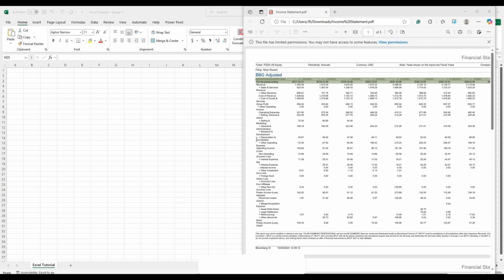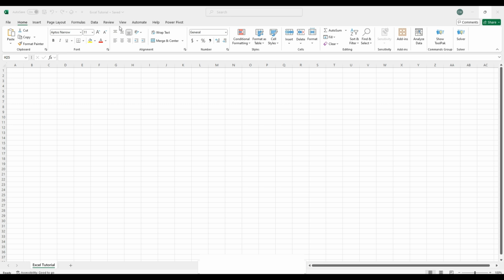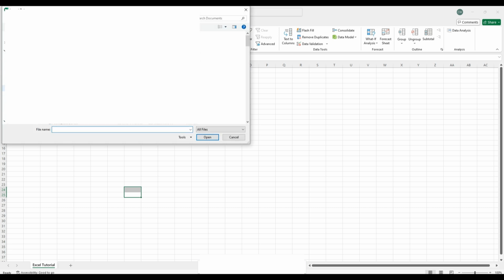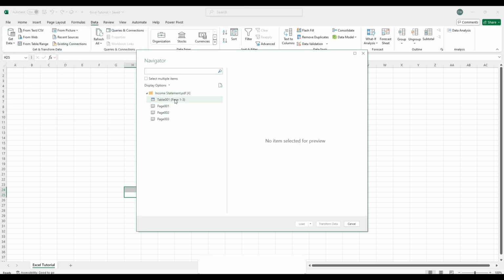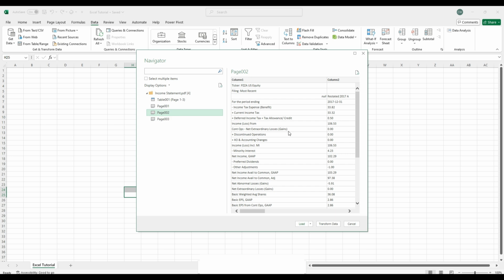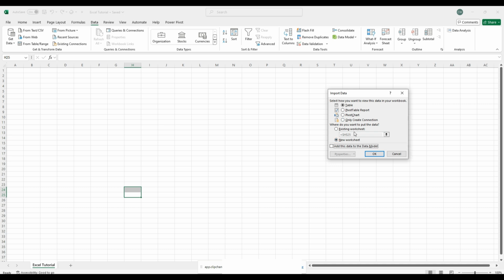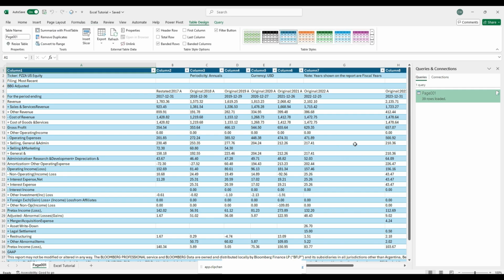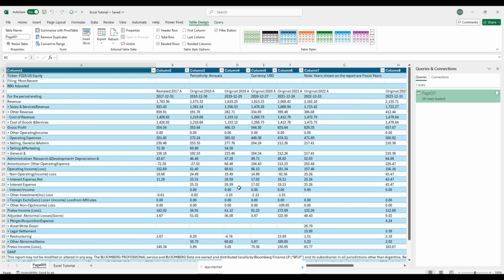How to Import PDFs into Excel | Extract Data from PDFs (in under 1.5 minutes)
Need to convert a PDF into Excel? This tutorial shows how to import PDF data into Excel easily, using an income statement PDF as an example. Learn how to extract tables, financial data, and reports directly into Excel without manual entry!

✅ What You’ll Learn:

How to import PDF files into Excel using the built-in Get Data (Power Query) tool
Extract tables, financial statements, and reports into structured columns
Clean and format the imported data for analysis and reporting
Automate PDF imports to update financial data effortlessly

No need for third-party software—Excel has this feature built-in!
Save hours of manual data entry
Perfect for accountants, analysts, and finance professionals
🔗 Related Tutorials:

Web Scraping Data in Excel
Excel Power Query for Beginners
How to Automate Financial Reports in Excel